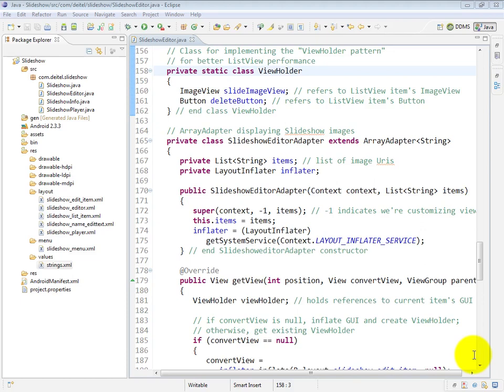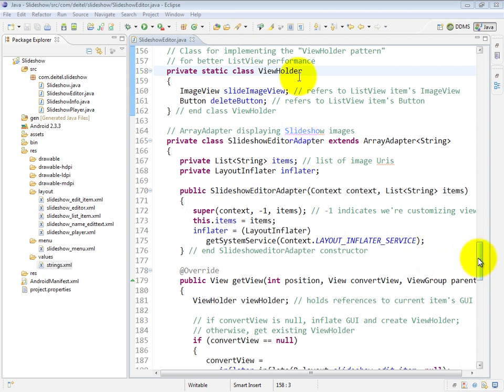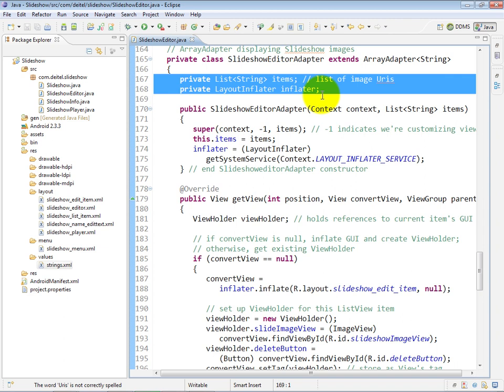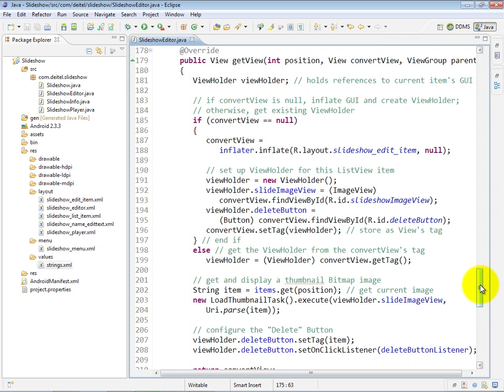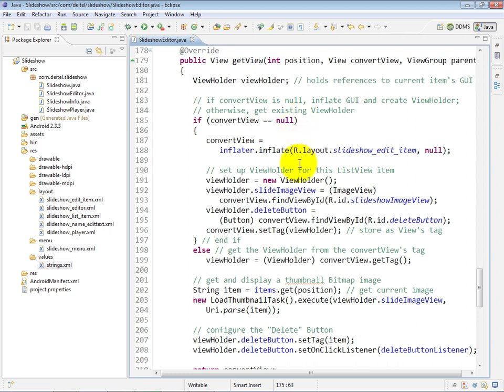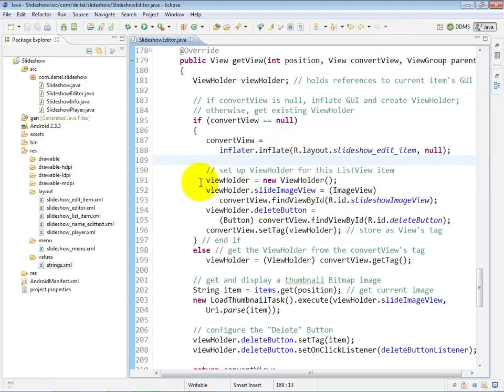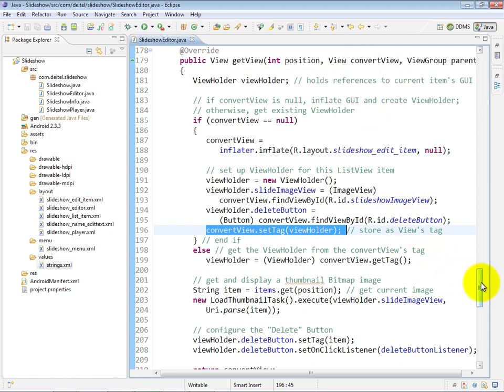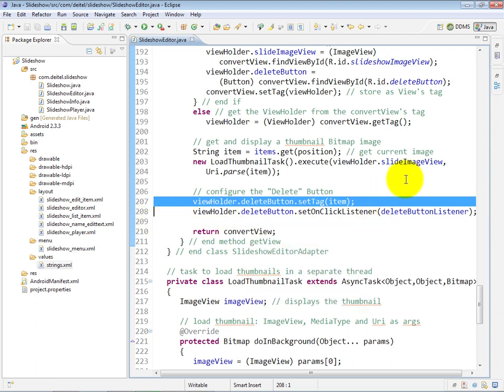lesson12 28 SlideshowEditor java Nested classes ViewHolder and